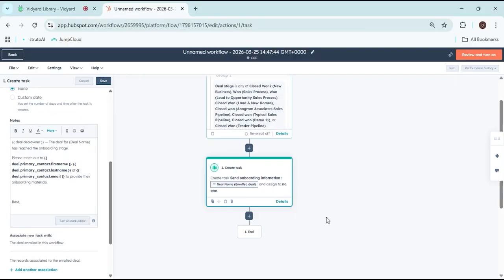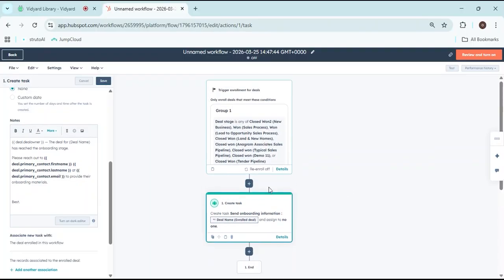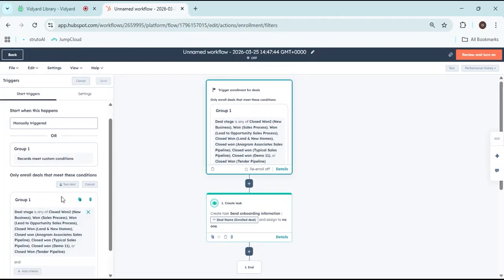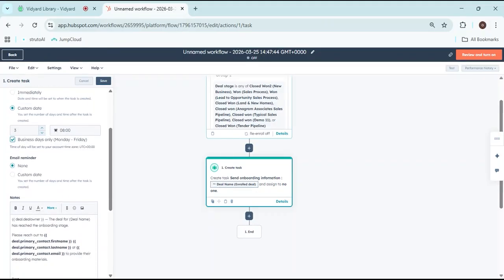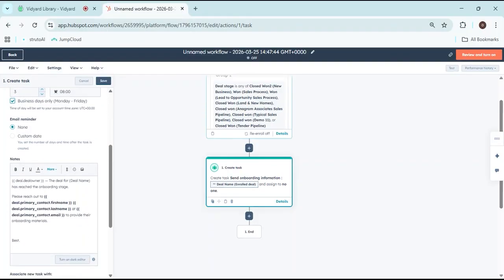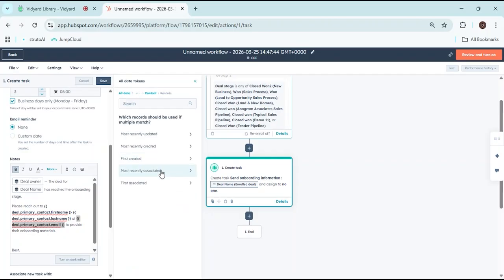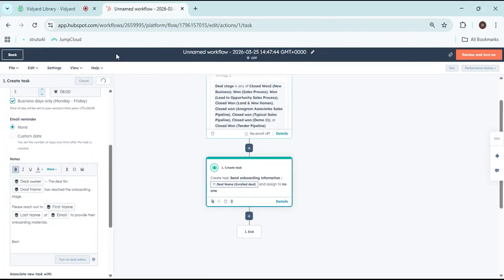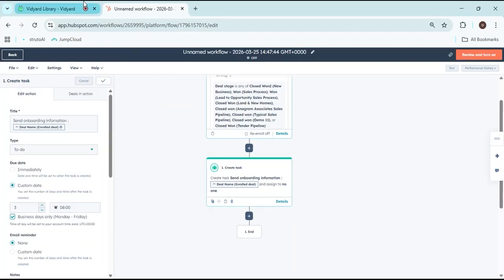How to Use Personalisation Tokens in HubSpot Tasks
🥚 Easter Egg #7

Personalisation in HubSpot is often underused.

Not because it’s not powerful, but because it’s not used properly.

Done right, personalisation tokens can:
- make communication feel relevant
- improve engagement
- create better experiences at scale

It’s a small detail that makes a big difference.

Here’s how to use them properly 👇